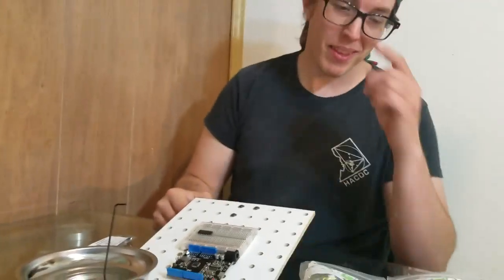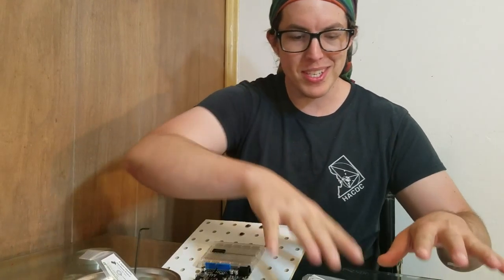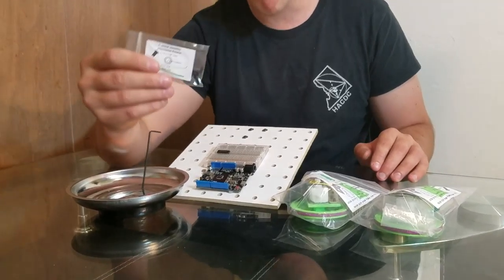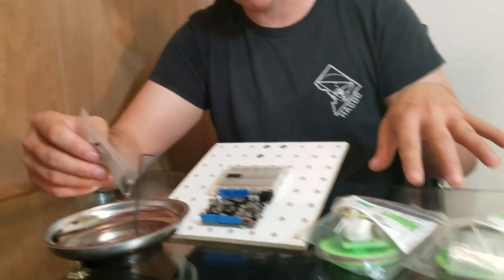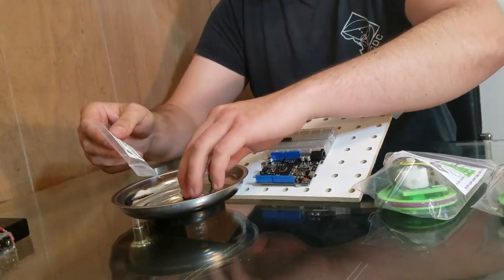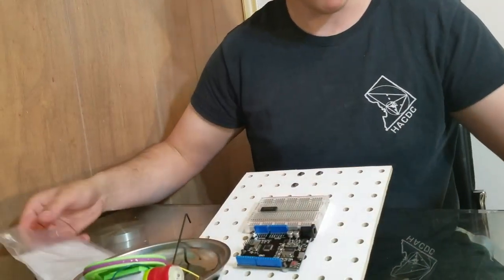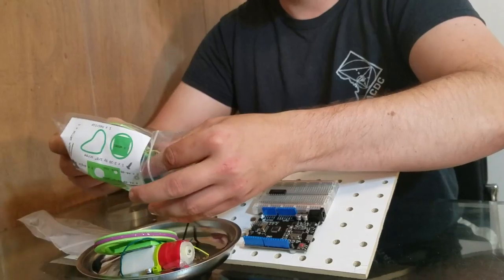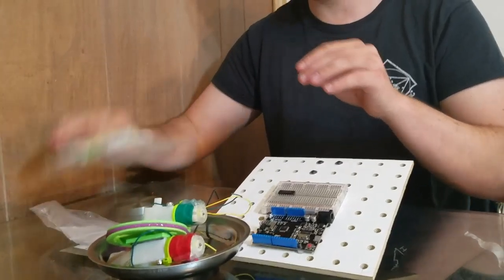05 motor assembly attach to deck intro